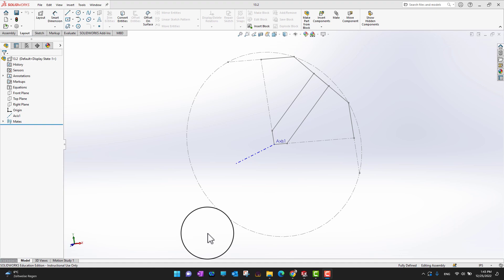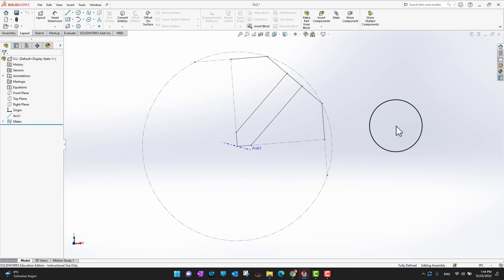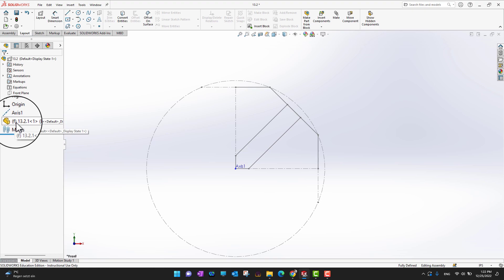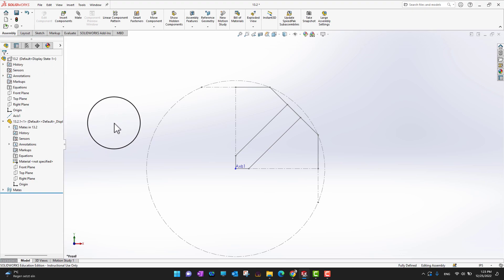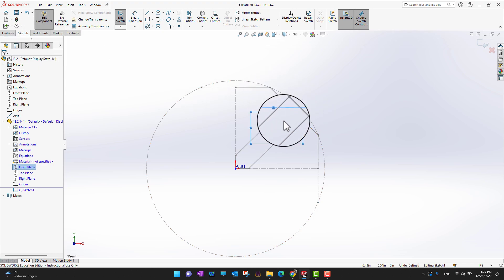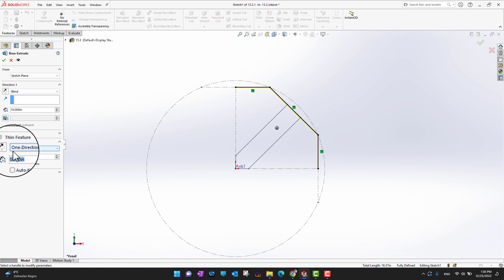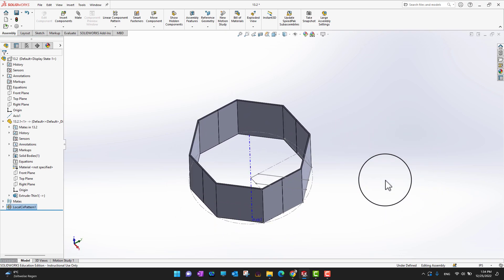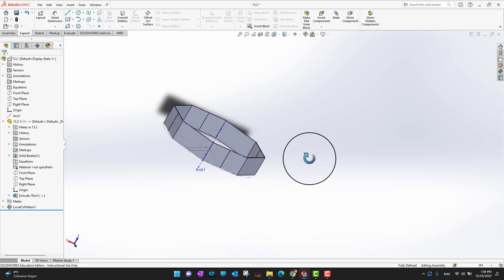Simplify Complex Assemblies - Layout Sketches for SolidWorks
Welcome to our latest tutorial where we'll dive into simplifying complex assemblies using layout sketches in SolidWorks. Are you struggling to manage intricate designs or finding it tedious to navigate through numerous parts and features? Fret not! In this comprehensive guide, we'll walk you through easy-to-follow techniques to streamline your assembly process.

Join us as we unravel the power of layout sketches, enabling you to organize and structure your assemblies with precision and efficiency. Whether you're a beginner seeking to enhance your SolidWorks skills or an experienced user looking for optimization tips, this video is tailored for you.

Discover how to declutter your workspace, improve performance, and boost productivity by mastering layout sketches. We'll explore practical examples, demonstrate step-by-step procedures, and provide insightful tips to help you harness the full potential of this indispensable tool.

By the end of this tutorial, you'll have the knowledge and confidence to tackle complex assemblies with ease, making your SolidWorks experience smoother and more rewarding. Don't let assembly complexities hold you back—unlock the secrets of layout sketches and elevate your design workflow today!